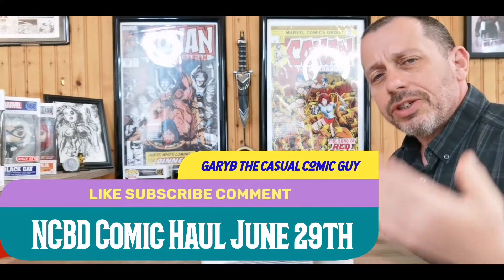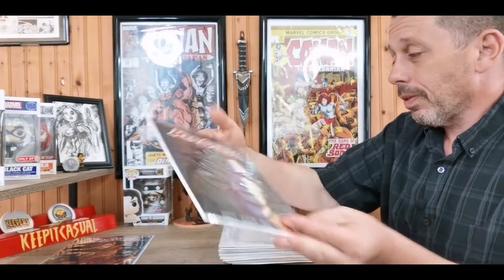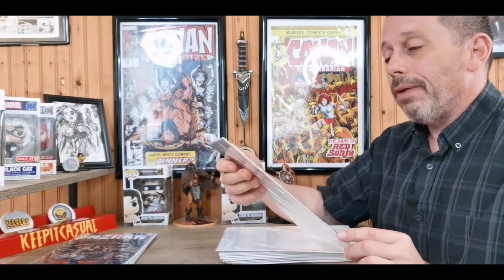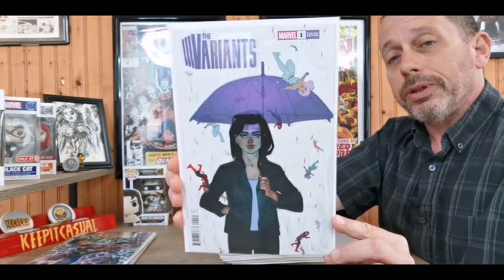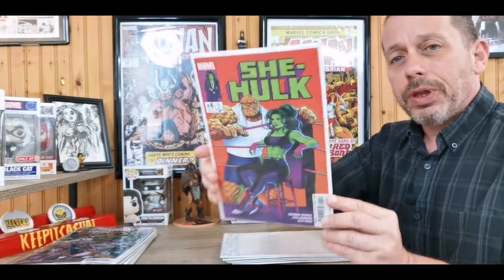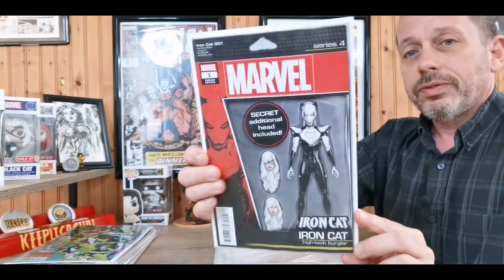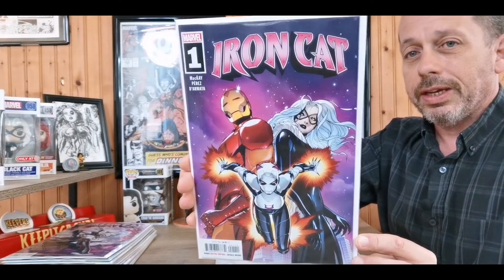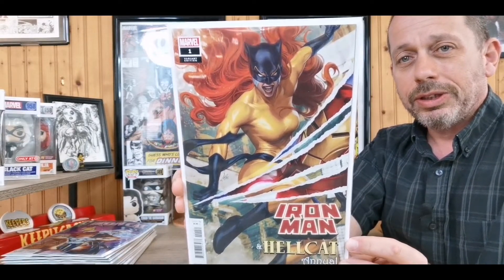NCBD Comic Haul June 29th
Happy NCBD Keepers of the Caj and welcome to another episode. Today I am showing my pick ups for the week.